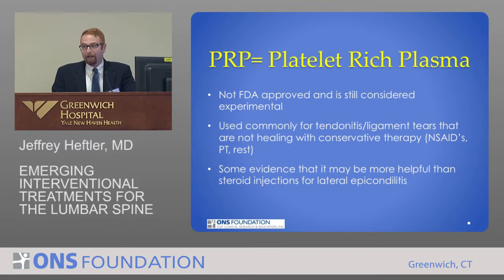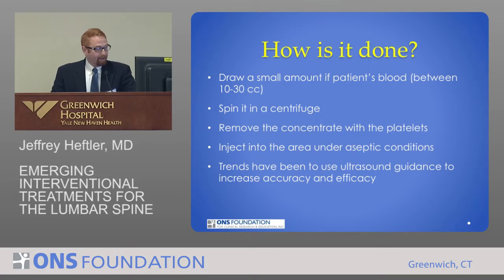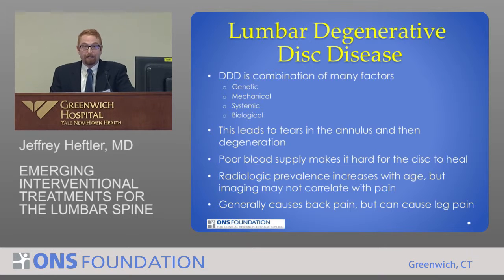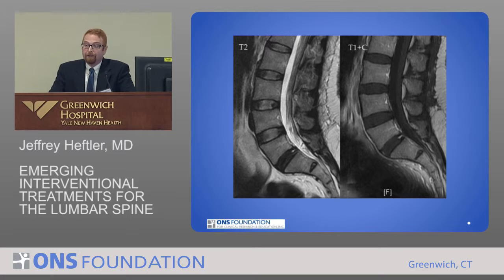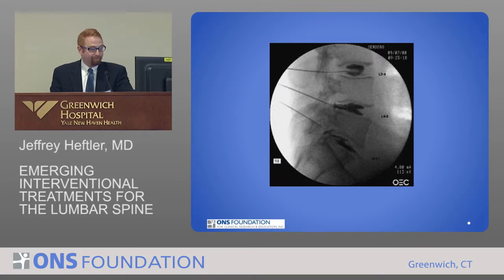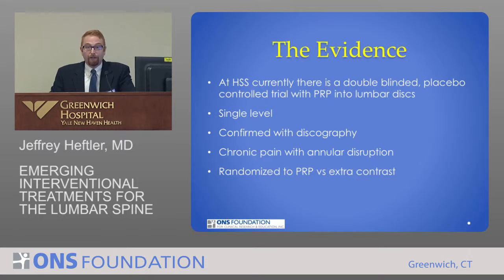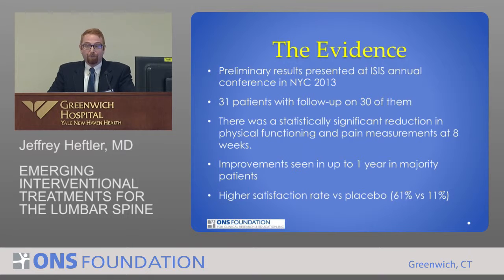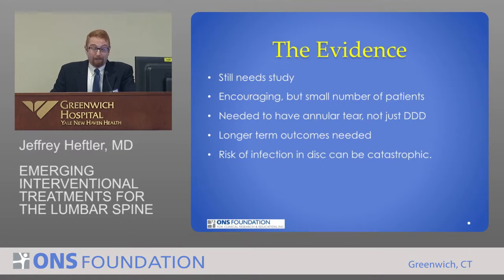5 Jeffrey Heftler, MD V1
Emerging Interventional Treatments for the Lumbar Spine presented by Jeffrey Heftler, MD, at the 2013 ONS Foundation for Clinical Research and Education Conference for Medical Professionals at Greenwich Hospital on November 9th, 2013.